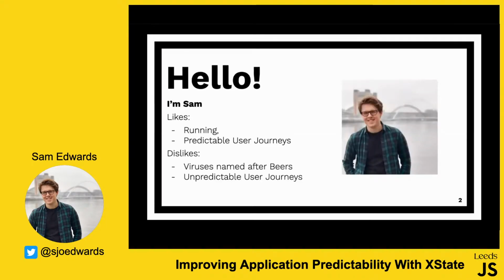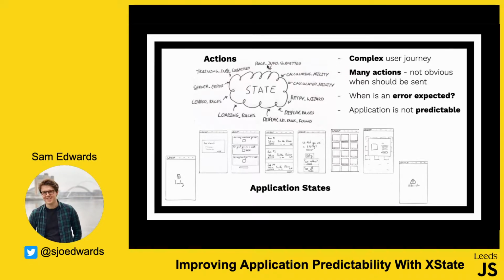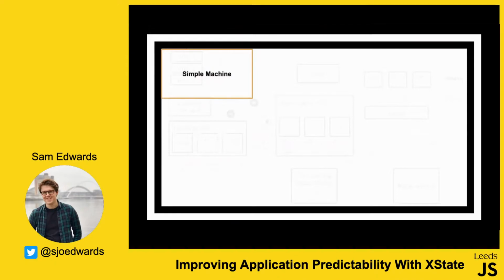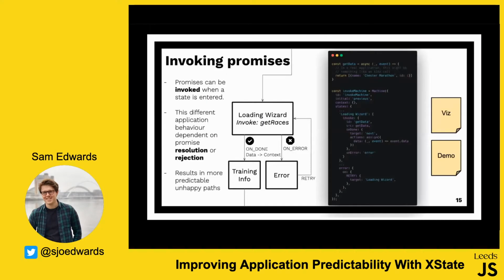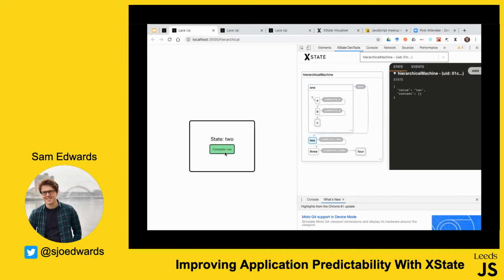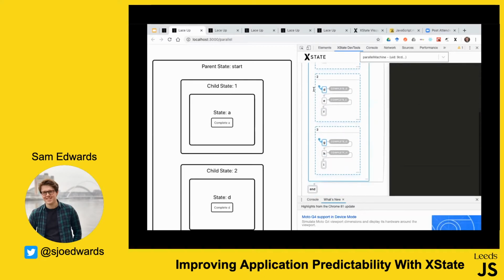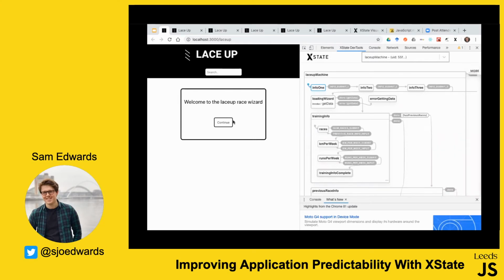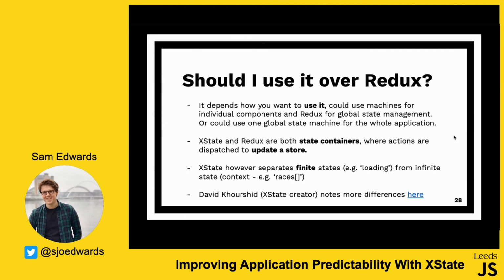Improving Application Predictability With XState - Sam Edwards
Improving Application Predictability With XState

Speaker: Sam Edwards Twitter: @sjoedwards Pronouns: He/Him

Providing users with a clear application journeys is incredibly important, regardless of whether they lead to a successful transaction, or a request for help in the event of an error. But as our applications grow and scale, how do we keep these journeys straight-forward?

One tool which can be used to add discipline to application journeys are state machines, which ensure transitions can only occur between pre-defined states. This talk will focus on one such library for creating state machines for front end applications called XState, created by David Khourshid. Written in TypeScript, feature rich and framework agnostic, XState is an incredibly powerful tool for modelling user journeys.

Featuring lots of examples and demos, I’ll be covering the core functionality of this library in detail, and demonstrating how it can be hooked up to a React application.